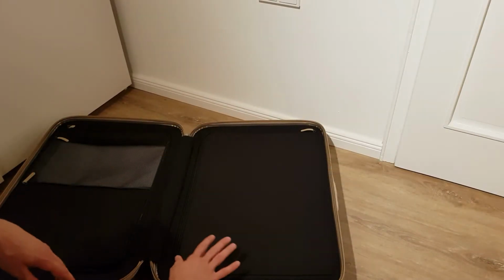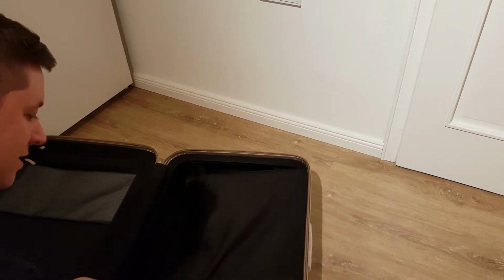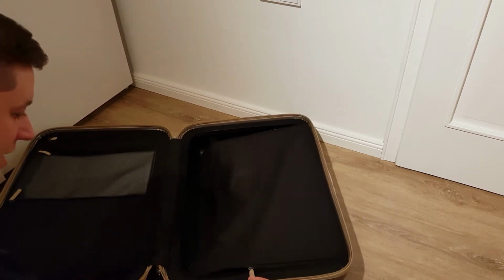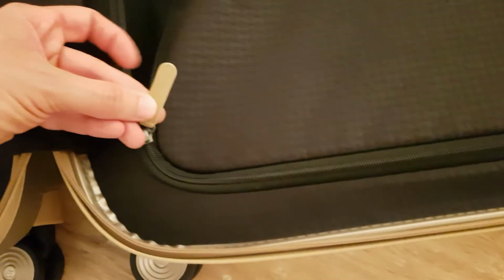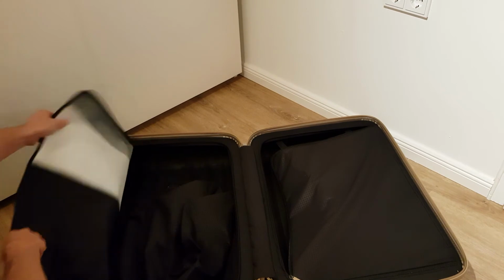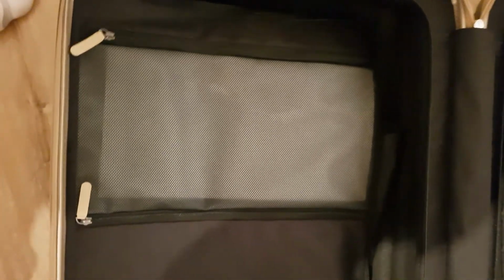Review/ Unboxing: Samsonite CubeLite Prime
Here I will be unboxing the Samsonite CubeLite Prime